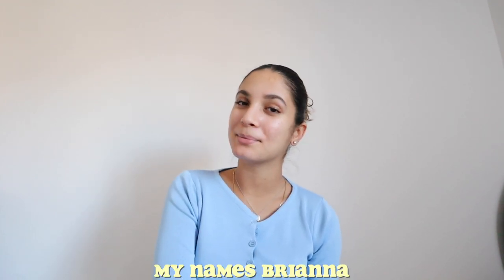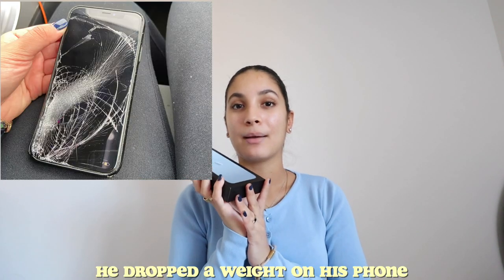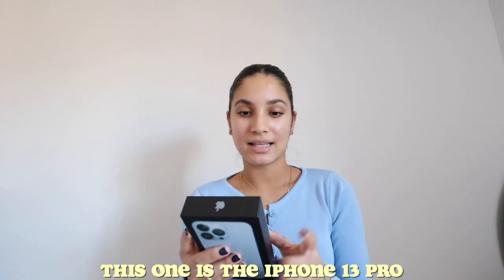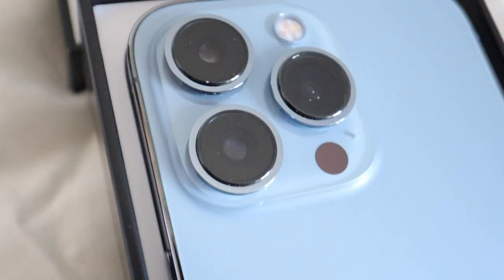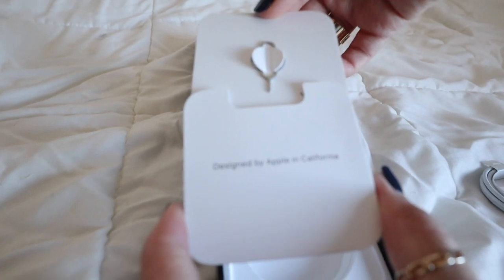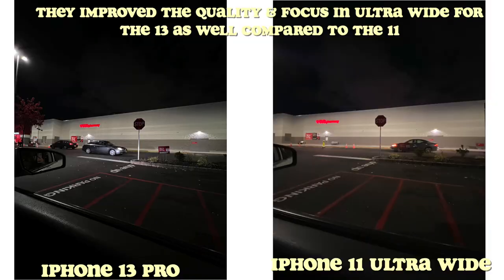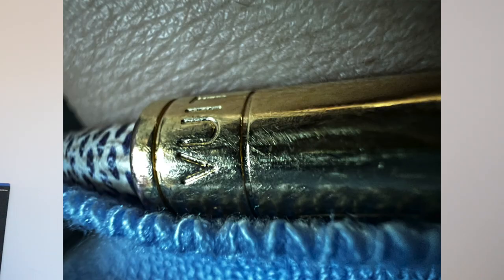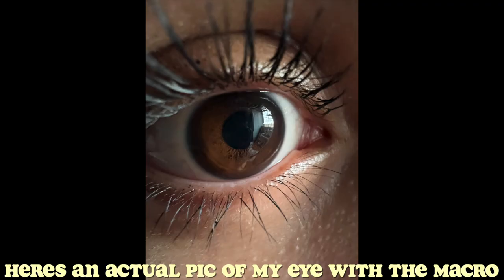iPhone 13 PRO UNBOXING + CAMERA TEST/REVIEW (COMPARED TO THE IPHONE 11) is it worth it? | VLOGMAS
♡  In today’s video I unboxed my bfs iPhone 13 pro- Sierra blue. He takes a lot of my instagram photos and supports my channel & knows I would benefit too from getting to use this phone especially with the amazing new camera settings and lenses. He really wanted me to film this video and share with you guys an unboxing as well as a camera test. We also thought it would be a great idea to compare it to my current iPhone 11 and give my thoughts on if I think it is worth it. Hope you guys enjoy the video!

I post a lot of lifestyle daily vlogs, college and productivity vlogs + fashion & travel! Come and join the fam we are on our way to 6K subscribers!
XOXO

♡ Frequently Asked Questions:
College major: Psychology
What video editor do I use: Final Cut Pro
What vlog camera do I use: canon Eos m50
How old am I: 21

Sub count: 5,138 ❤︎ wow, thank you ;)